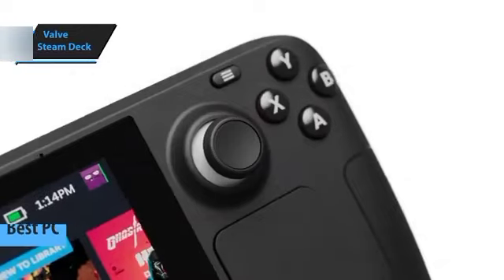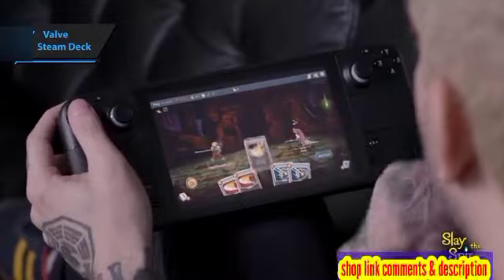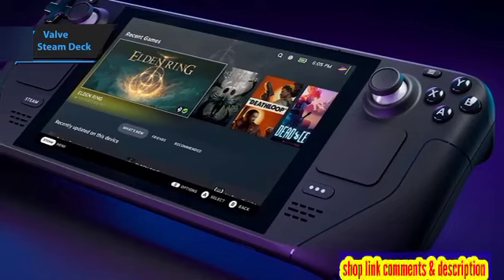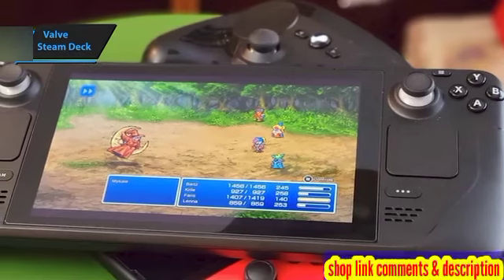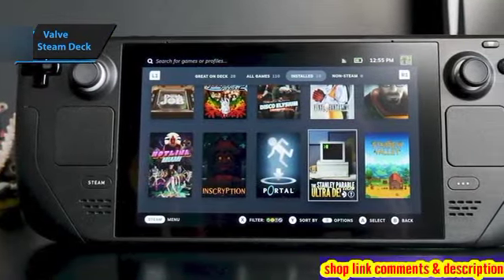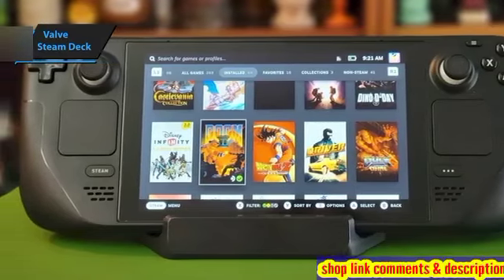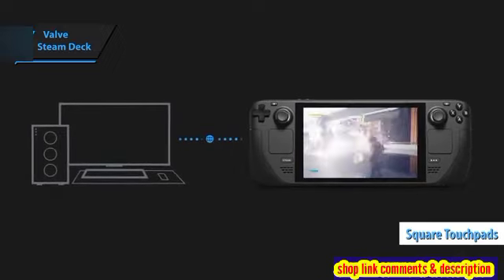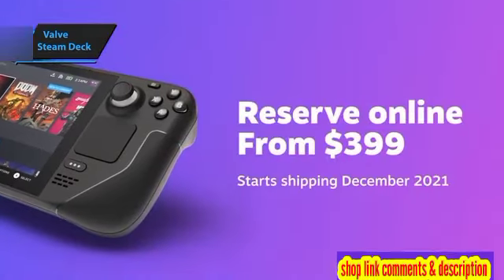Valve Steam Deck / best handheld gaming console in 2024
Valve Steam Deck

Releated quries
steam deck
steam deck oled
steam deck review
steam
valve steam deck
steam deck games
pc gaming
valve
steam deck gameplay
gaming
handheld gaming
steam deck oled review
review
steam deck dock
gaming news
handheld pc
valve steam deck review
handheld gaming console
handheld consoles
valve steam deck oled